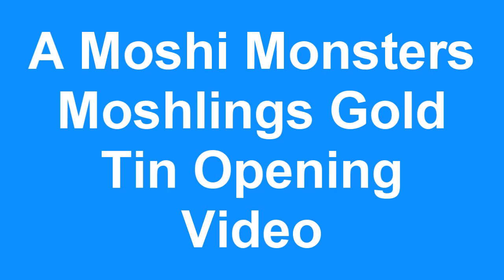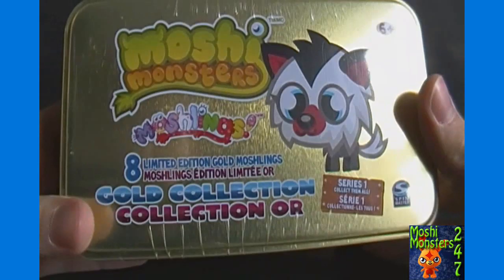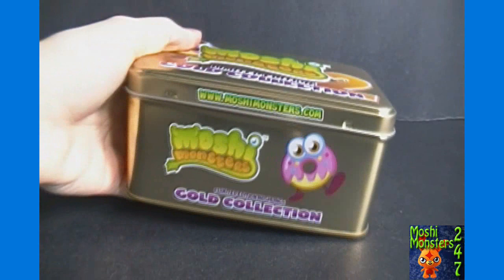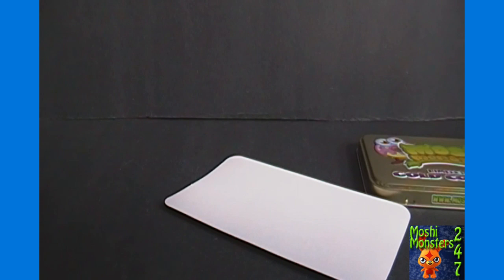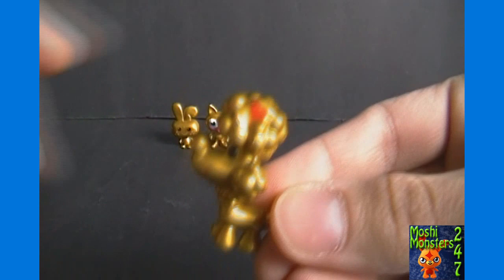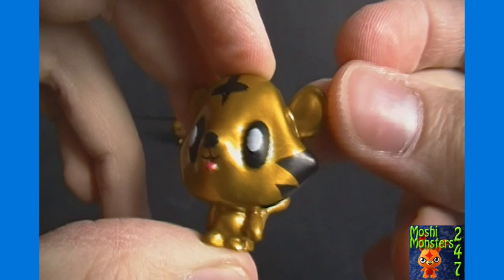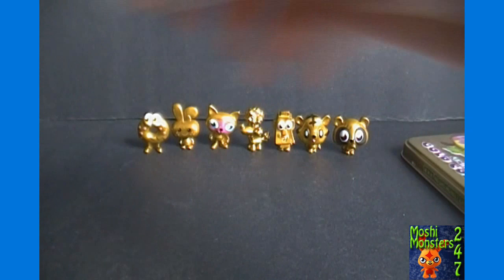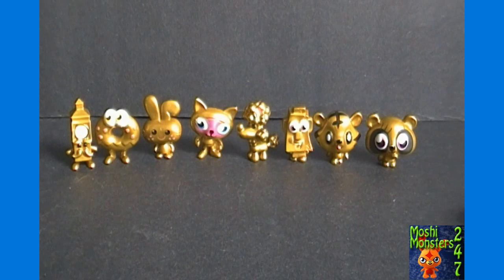Opening a UK Moshi Monsters Moshlings Gold Collectible Tin #2 with 8 Figures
currently carries moshling figures and will soon have much more Moshi stuff available!

To keep up with our newest video uploads on ALL of our youtube channels!

Get more info on the Moshi Monsters Mash Up Card game